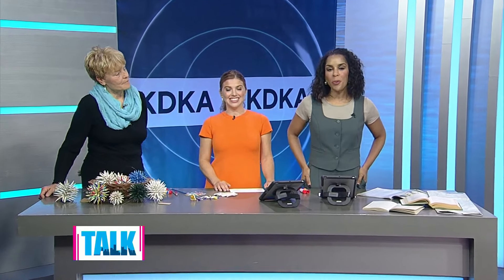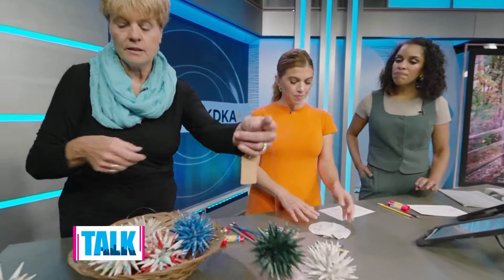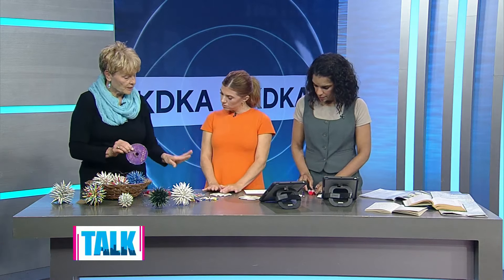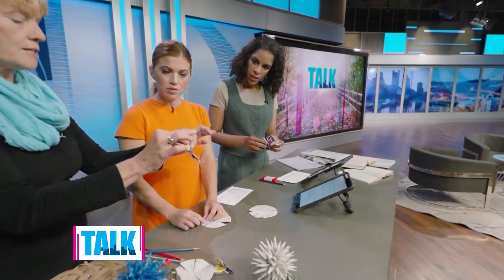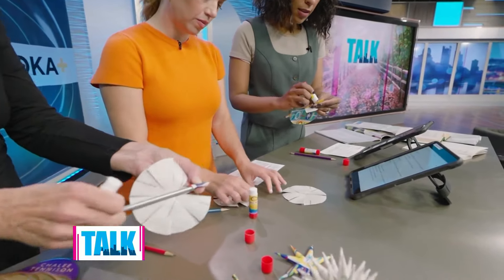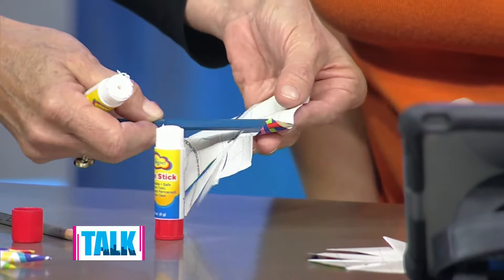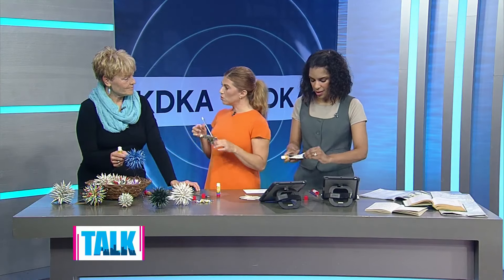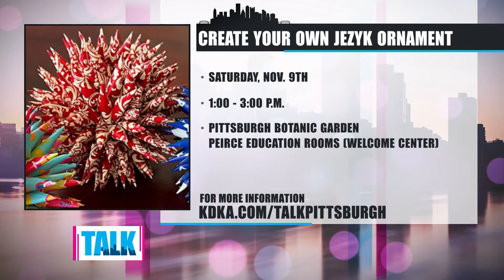Making Polish porcupine ornaments with Ann Szilagy, a guest instructor at the Pittsburgh Botanic Gar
Polish porcupine ornaments are a Polish tradition that you can share with your family this holiday season. Ann Szilagy showed us how to make them on the show today.